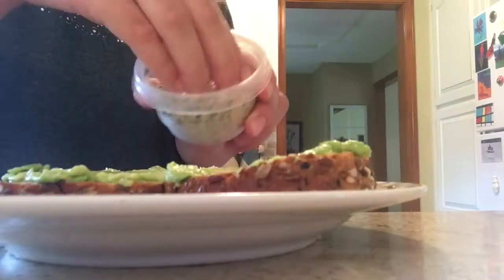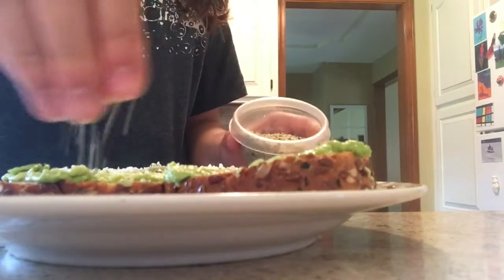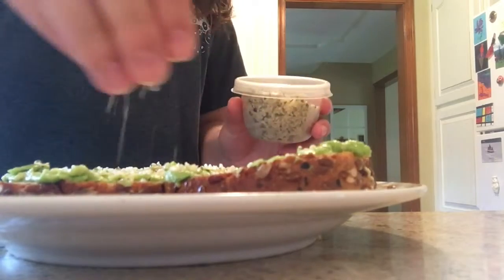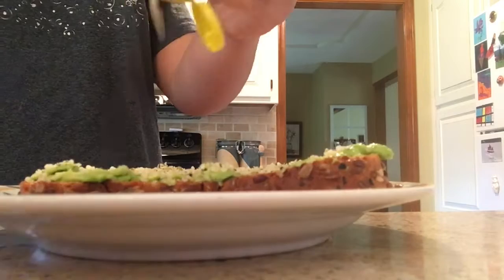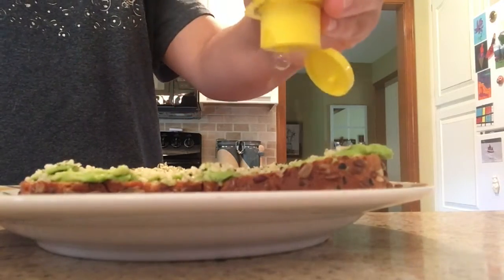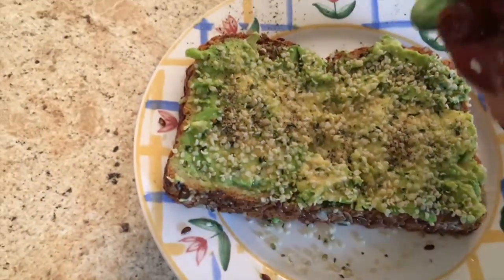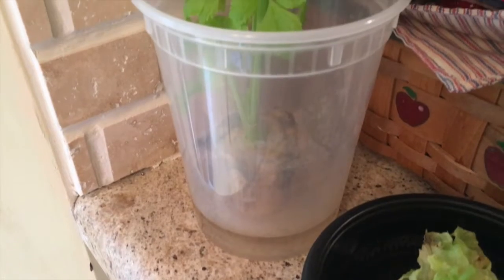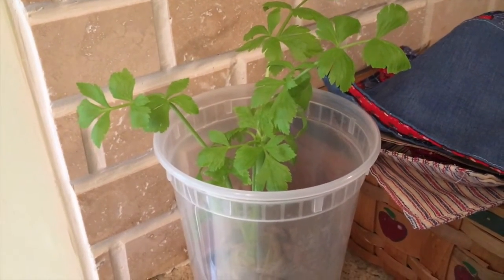FULL DAY OF EATING // HEALTHY AND FILLING VEGAN MEALS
I'm back with another full day of eating what I eat in a day video! These are healthy and filling vegan meals. I hope you get some good recipe meal ideas from this what I eat in a day video. Thank you so much and I hope you enjoy this full day of eating vegan video!